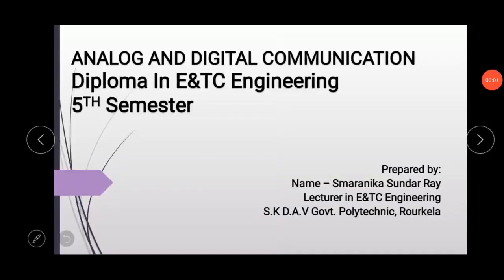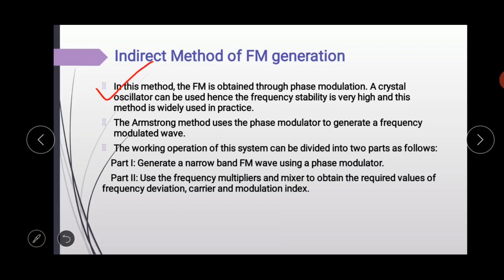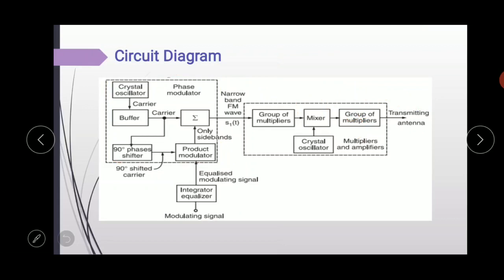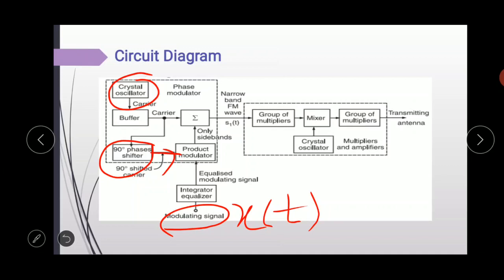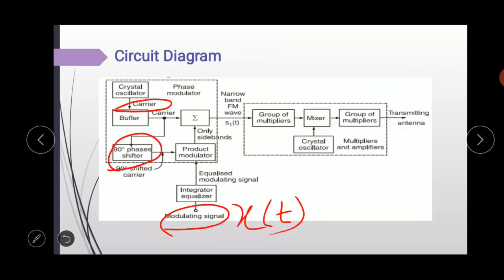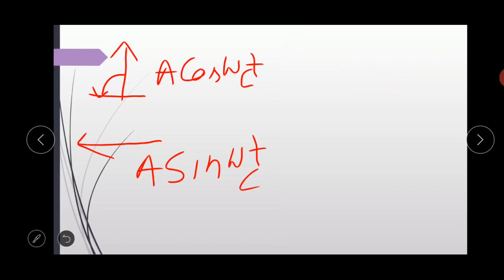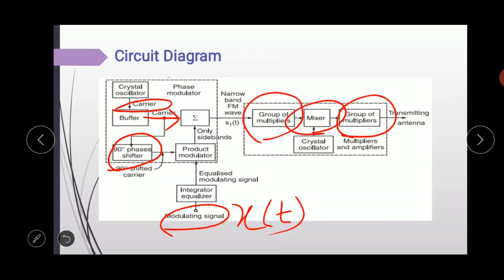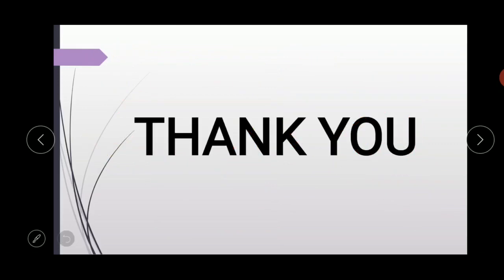Indirect FM generation/A & D Communication